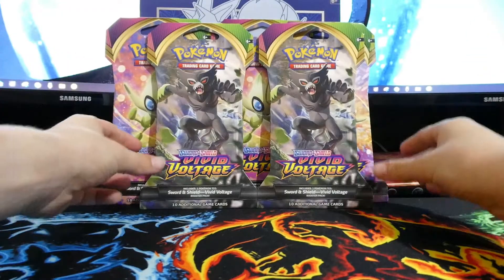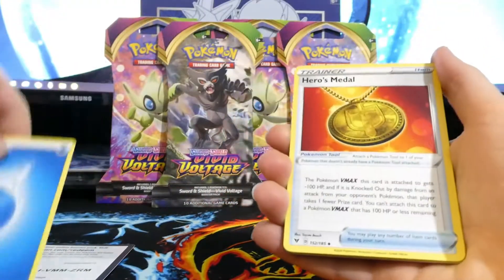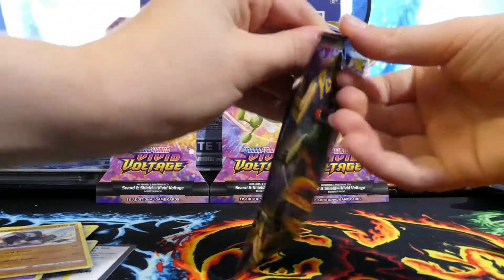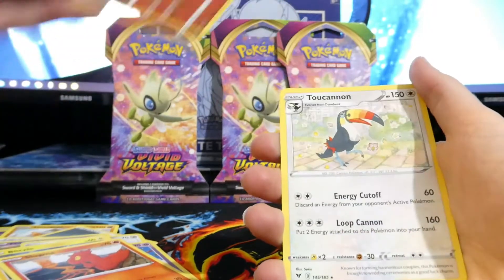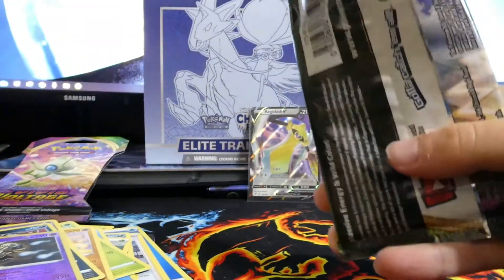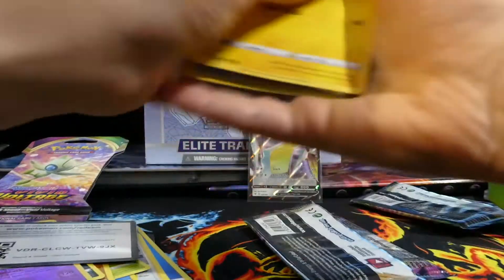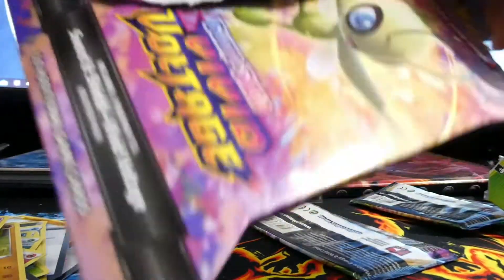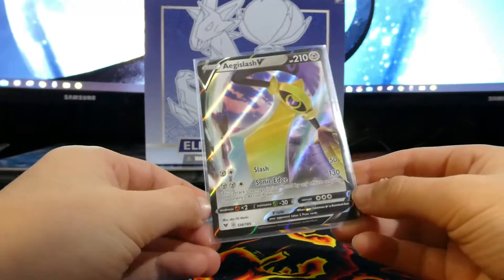My son is opening some Pokémon Vivid Voltage Booster Packs!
Welcome back family. Come and check out my son as he opens some Pokémon Vivid Voltage Booster Packs!

Amazon Chilling Reign

What's going on everyone!! I am Ageless Slakoth aka 'Preben' here from Australia. This is my You Tube channel where I open all types of Pokémon Cards. Everything from Rare to the latest Booster boxes ETB's, Japanese Booster boxes and everything in between. Keeping busting.